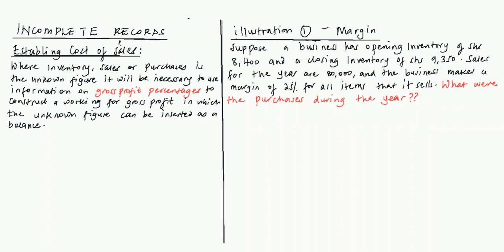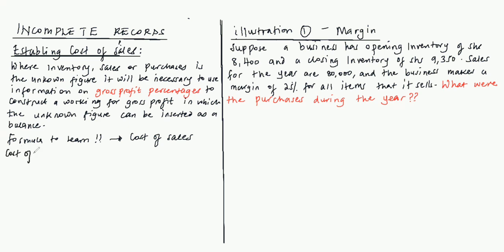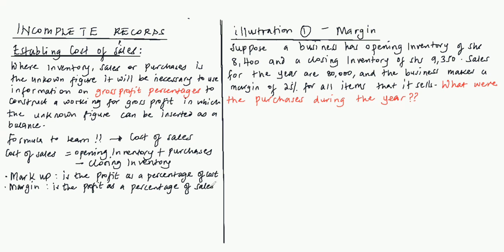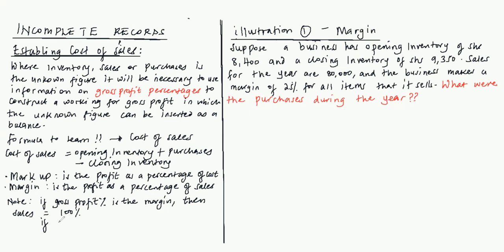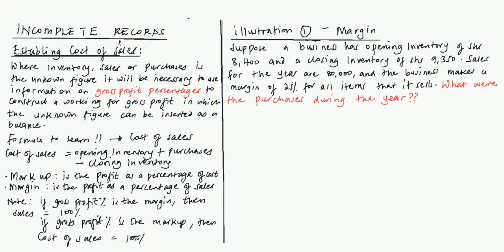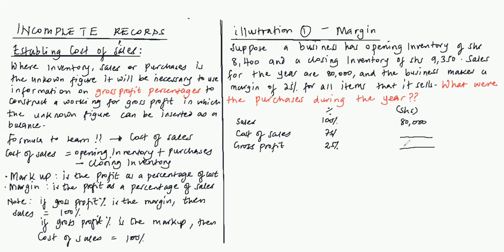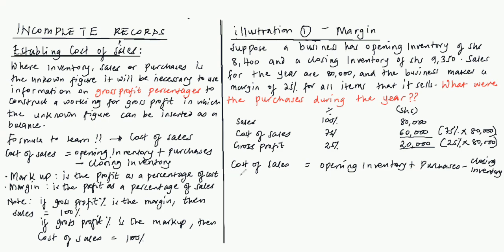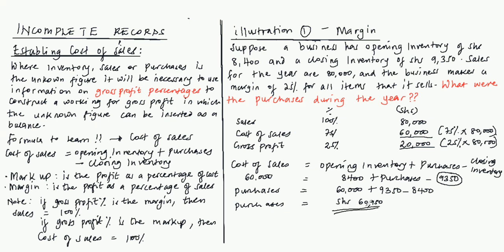INCOMPLETE RECORDS - Margins & Markups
INCOMPLETE RECORDS

Arriving at missing figures using Markup and Margin

Mark up

Mark up is where we are using the cost of the product to calculate the profit that we want to make.  Once we have calculated the profit, we add this to the cost price, and this is the amount that we will charge our customers.

Margin

Whereas with margin we are using the sales price of the product to calculate the profit that we want to make.  So, we will start with the sales price, deduct the profit that we are going to make, and that will leave us with the cost of the profit.

Where inventory, sales or purchases is the unknown figure it will be necessary to use information on gross profit percentages so as to construct a working for gross profit in which the unknown figure can be inserted as a balance.